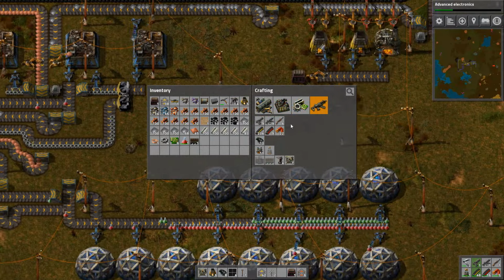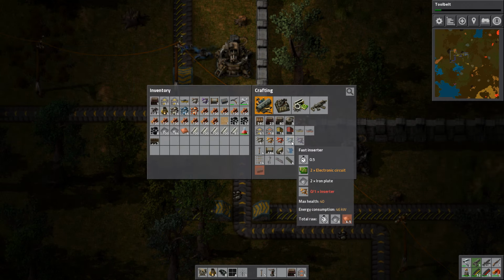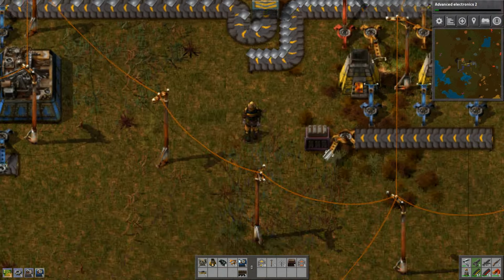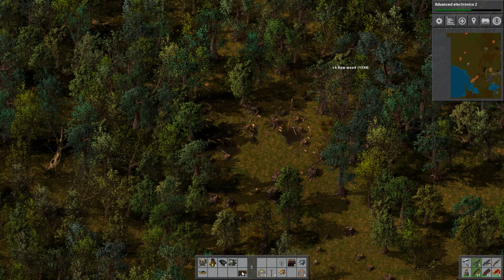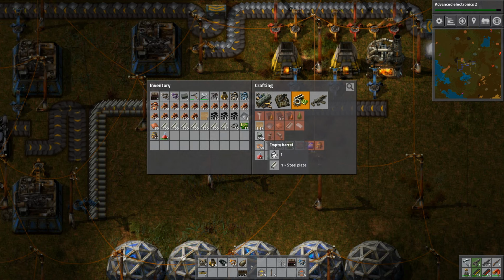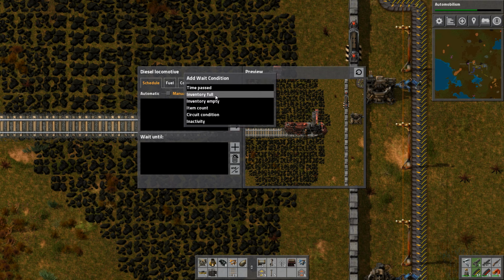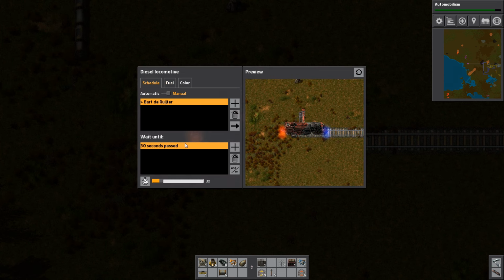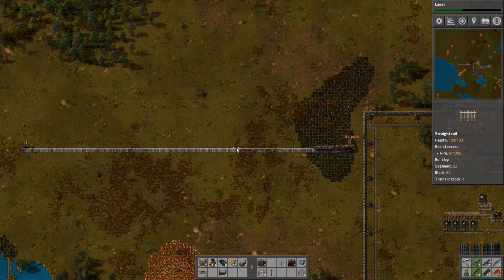Factorio (Part 6) - "Under Attack!"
Today we are playing a really cool game called Factorio, This is a survival, factory builder, where you build up a factory to do all the work for you... sounds easy but believe me advancing up the research tree can take time and a lot of resources and work.